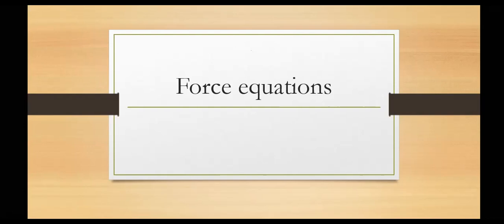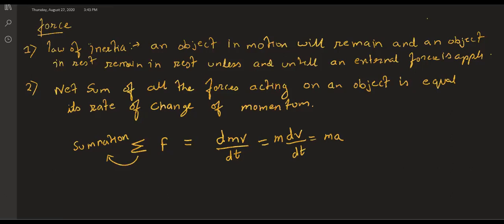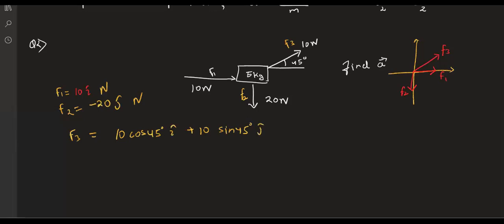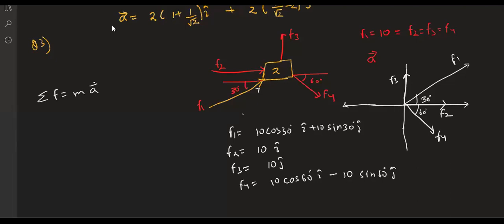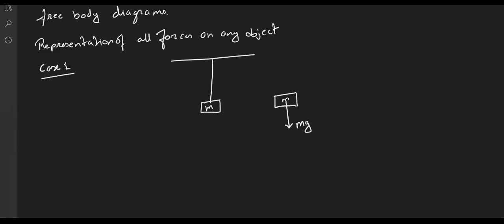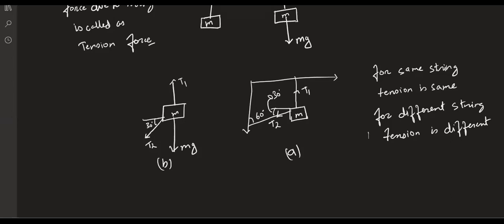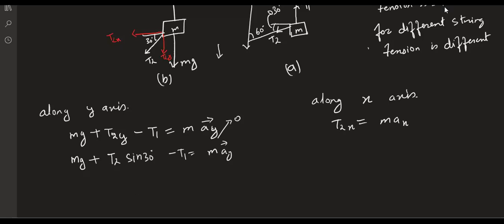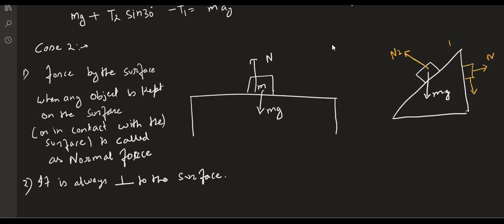Free body diagram and force equation ( Part 1 )